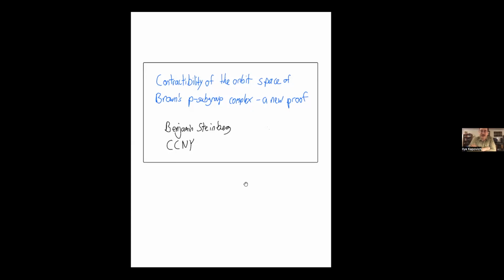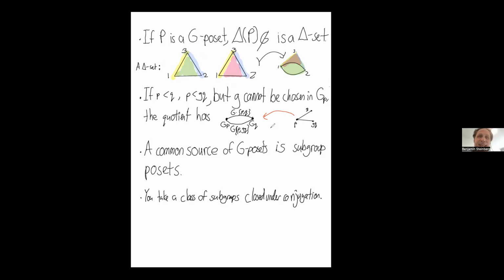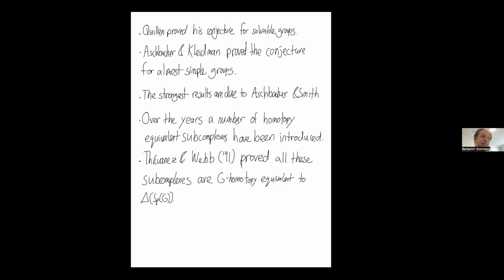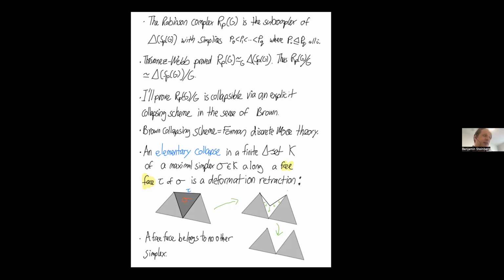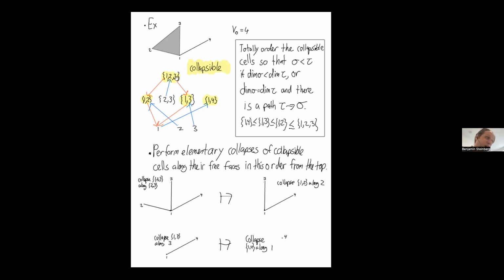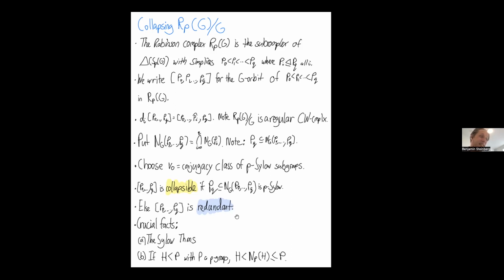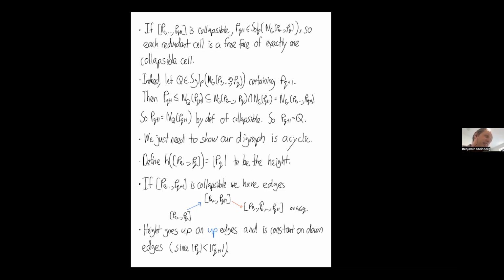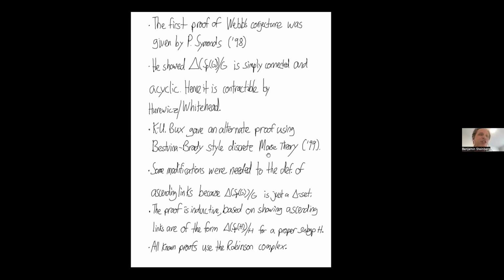"Contractibility of the orbit space of Brown's p-subgroup complex - a new proof", Ben Steinberg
"Contractibility of the orbit space of Brown's p-subgroup complex - a new proof",  Benjamin Steinberg (City College of CUNY), New York Group Theory Seminar, Friday, May 5, 2023